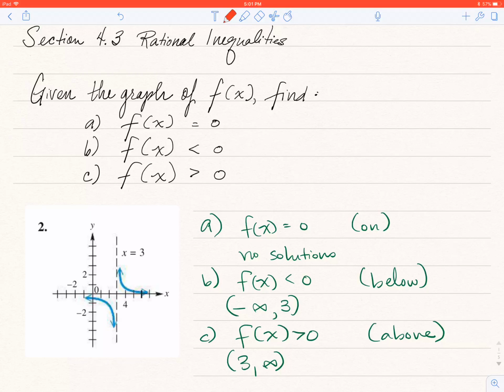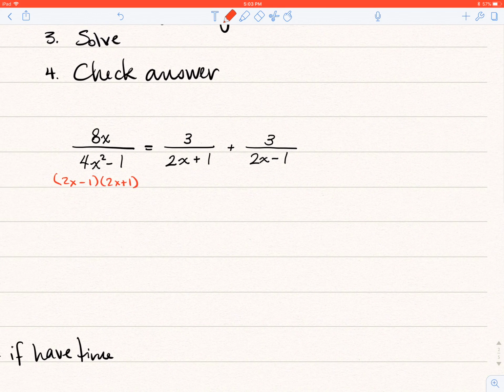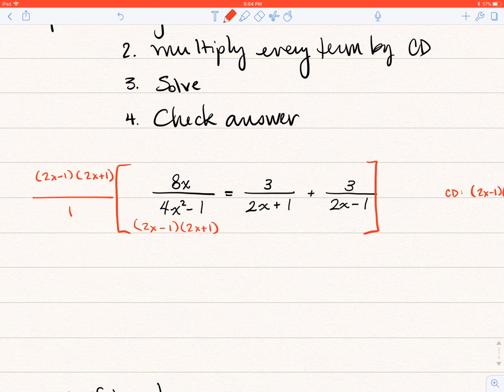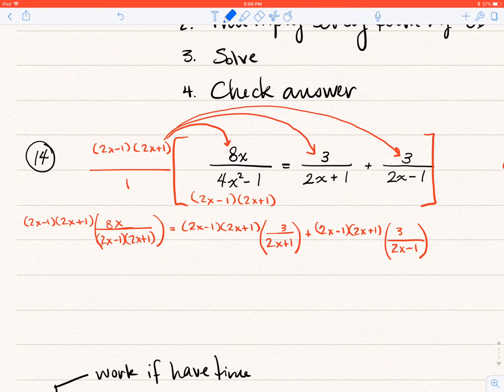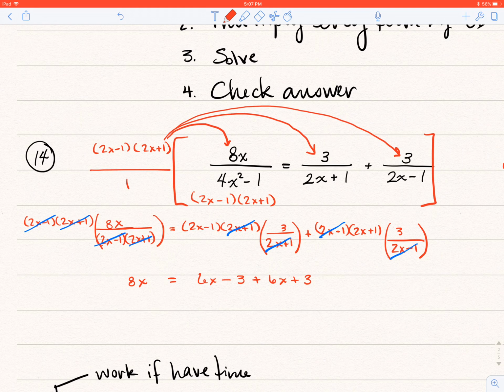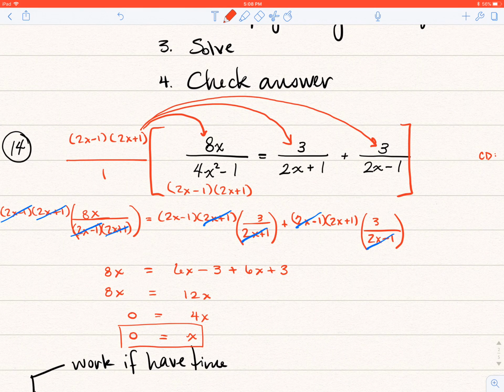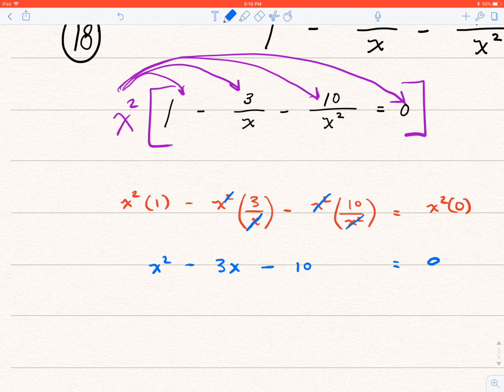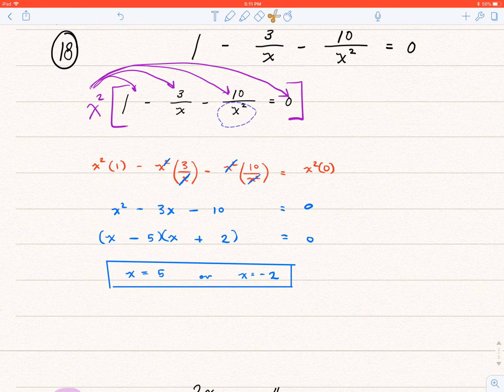Solve Rational Equations (110.4.3a)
Solve Rational Equations using common denominators